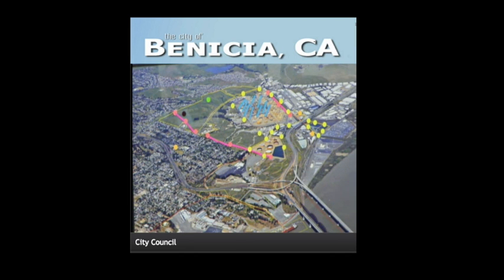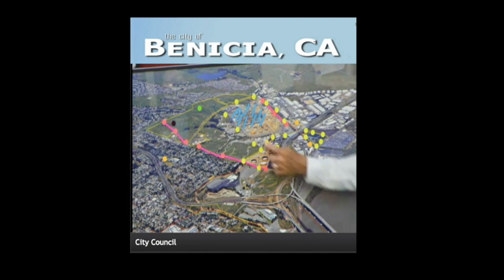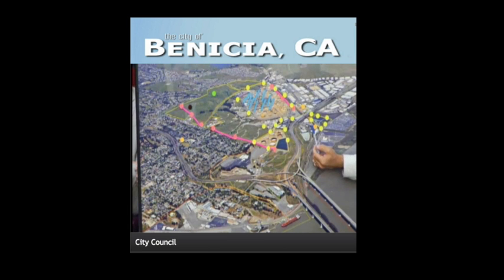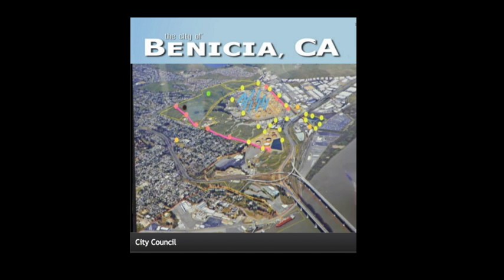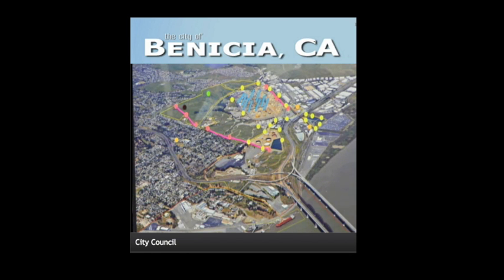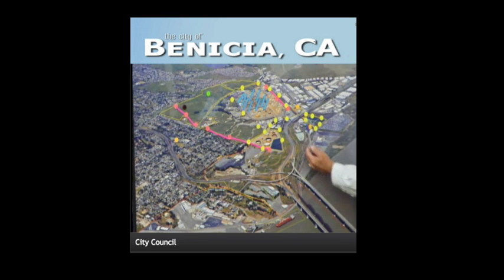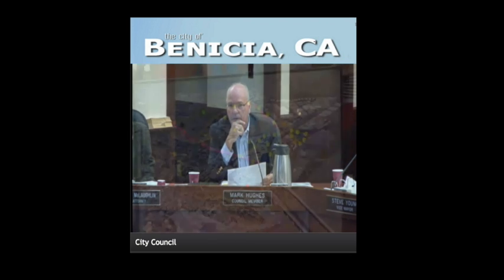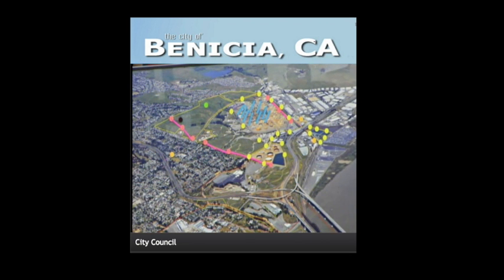Valero Monitors july 17 18 Benicia City council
This video extracts the presentation about the location of existing and proposed air monitors by the Valero Refinery in Benicia, California.